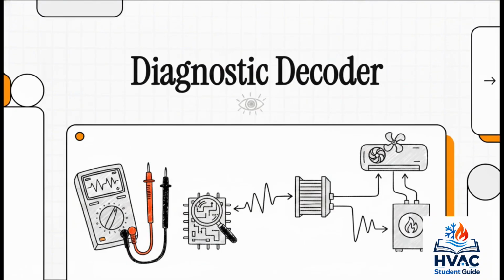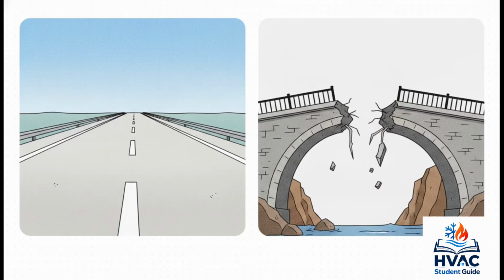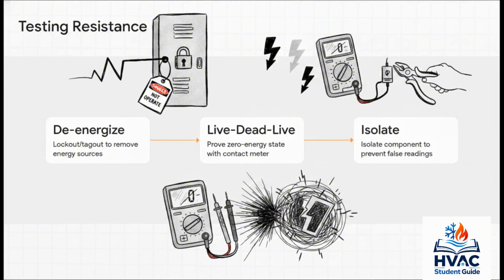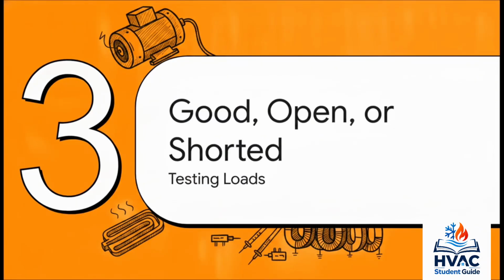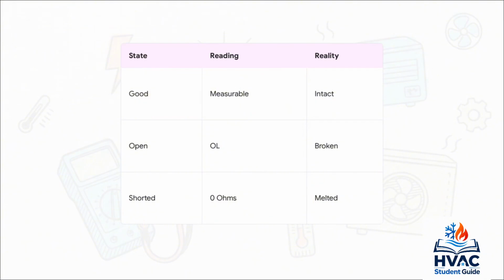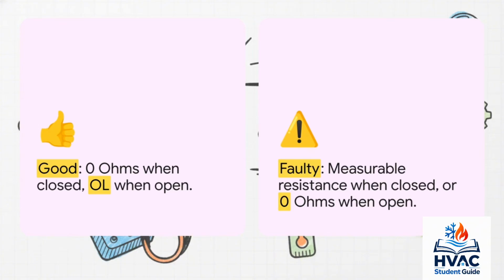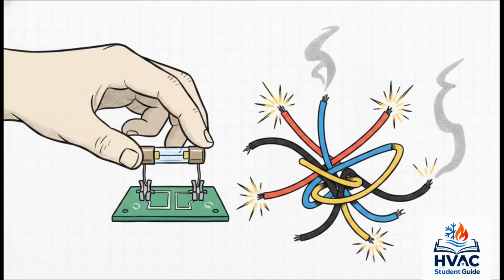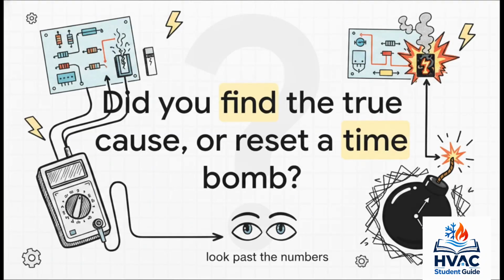Diagnostic Decoding troubleshooting HVAC electrical systems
All info from HVAC fundamentals fourth edition